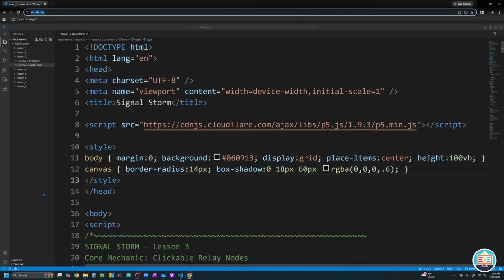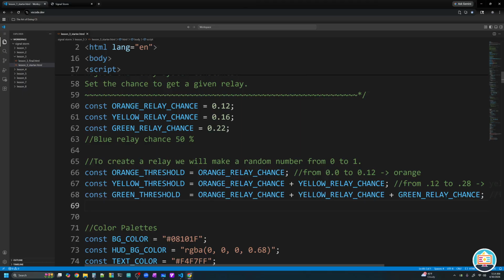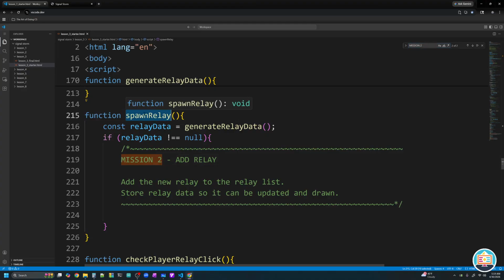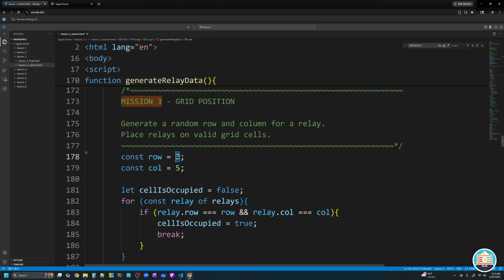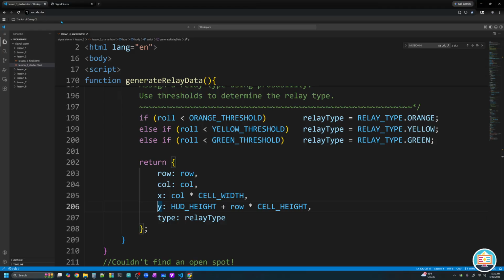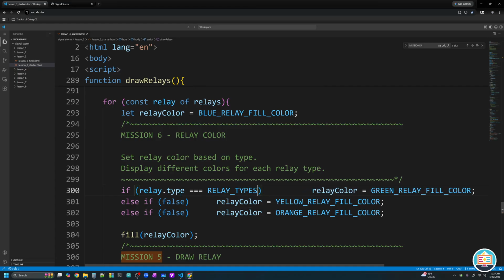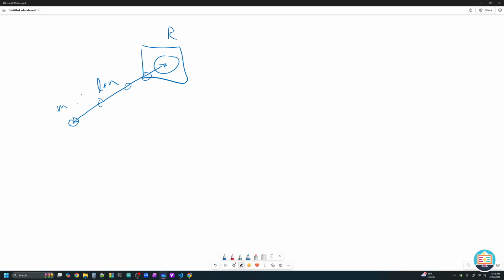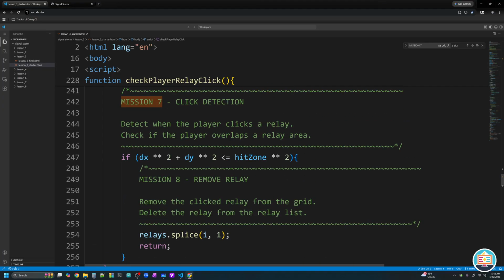Lesson 3: Core Gameplay Mechanic | Signal Storm JavaScript Game Dev